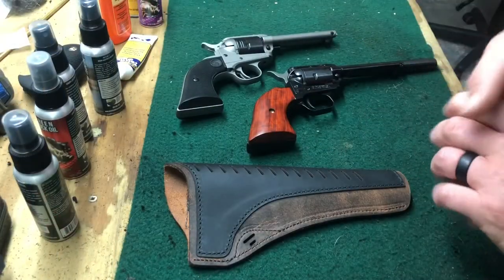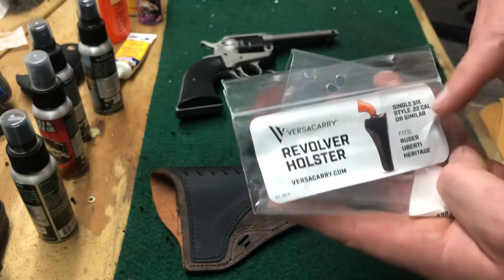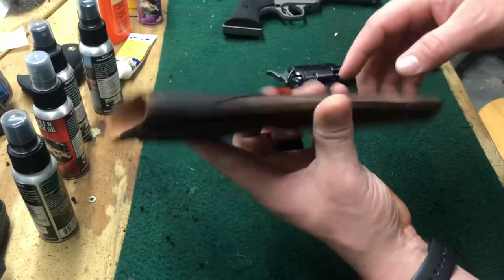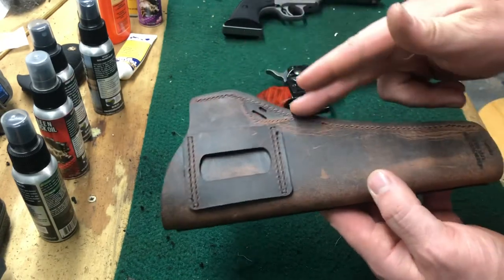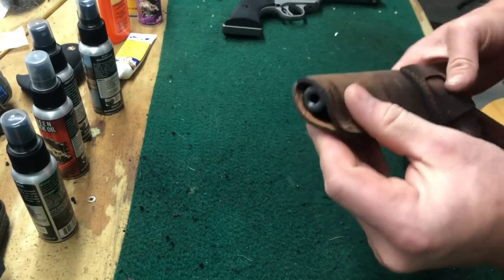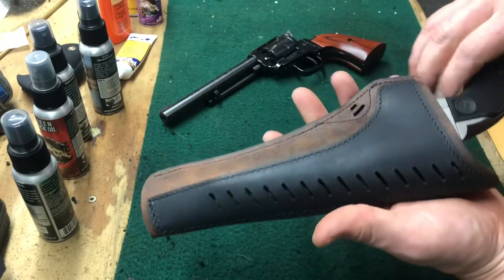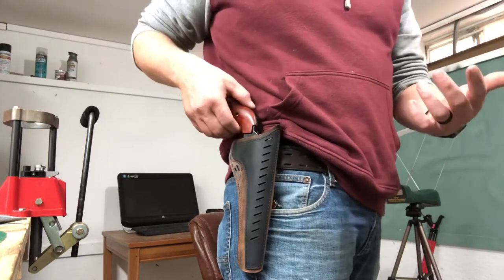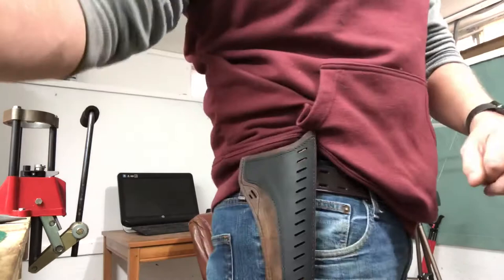VERSACARRY Single action .22 Holster Review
Versacarry single action 22 lr Holster review. A good quality holster that is reasonably priced.